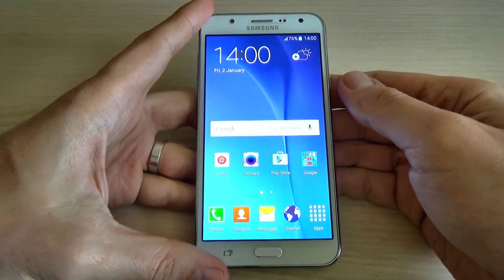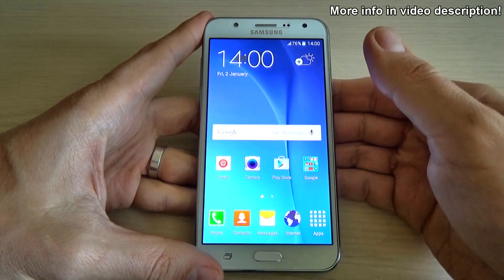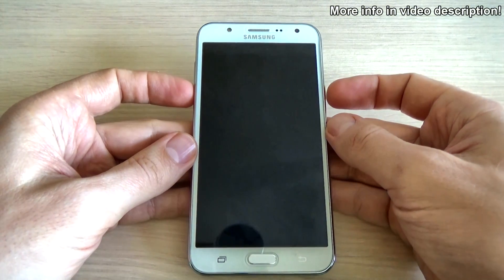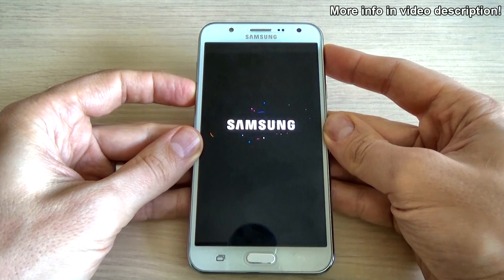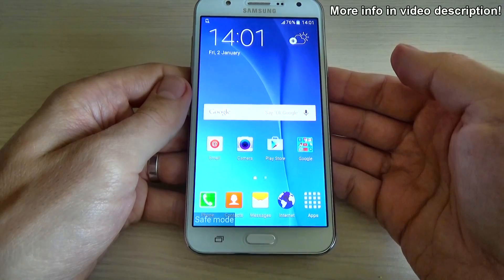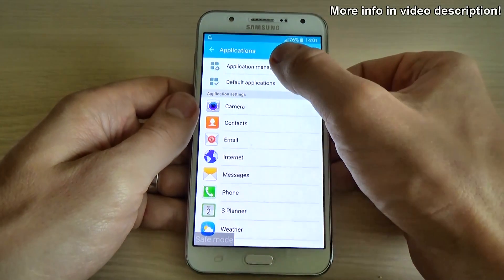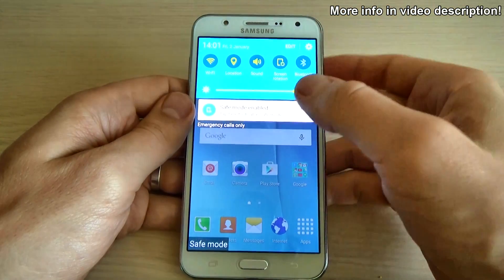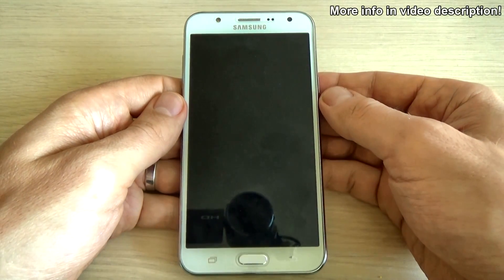How to enable SAFE MODE on Samsung Galaxy J7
In this tutorial I will show you how to enable and disable SAFE MODE on Samsung Galaxy J7 J700F. You can use this option if you want to turn off and uninstall the apps that causing troubles on your phone.
IMPORTANT
Safe mode allows to your device to run without non-essential applications.
Use this method to see what app is causing your device to freeze/reset/run slow.
Use this method before any hard reset.
This operation also should work on:J700M (LATAM); J700H with no LTE (South Africa, Pakistan, Vietnam)